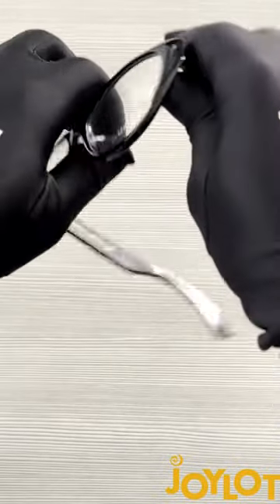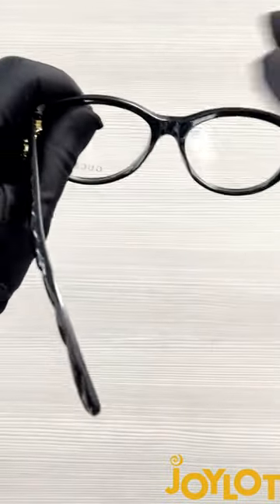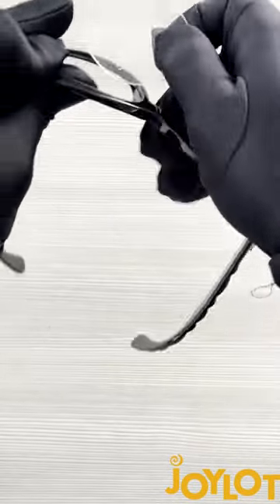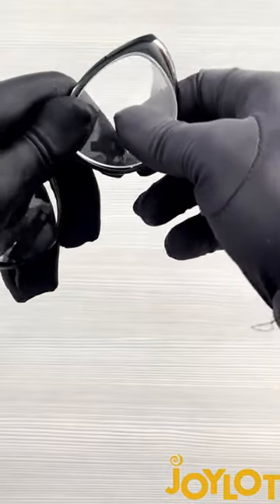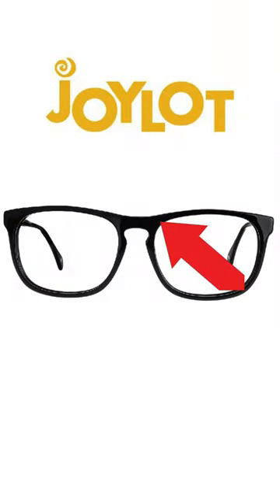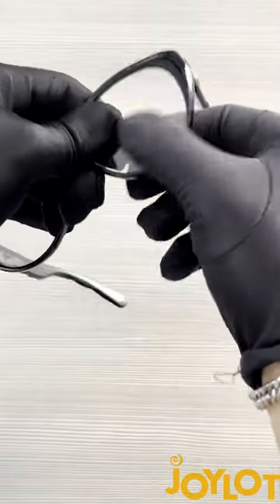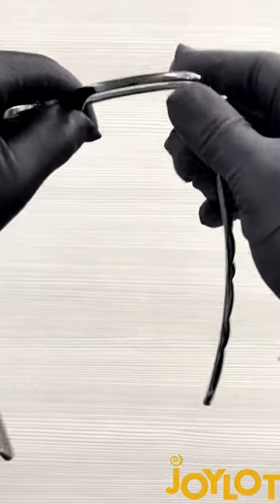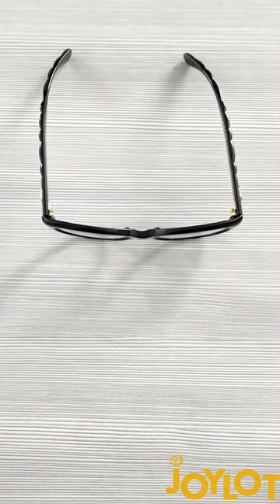How to Remove/Replace Lenses in Glasses!